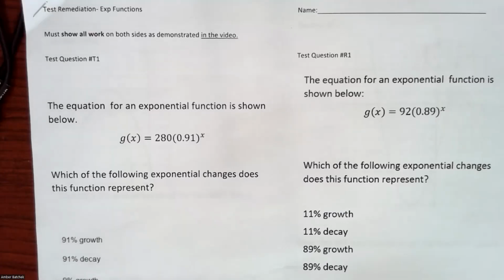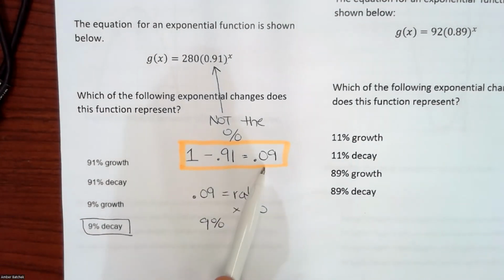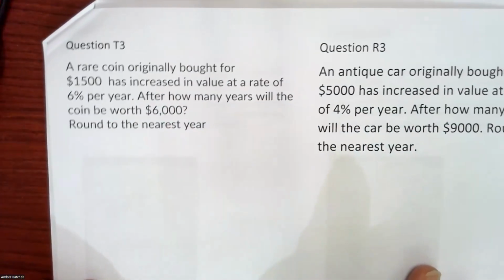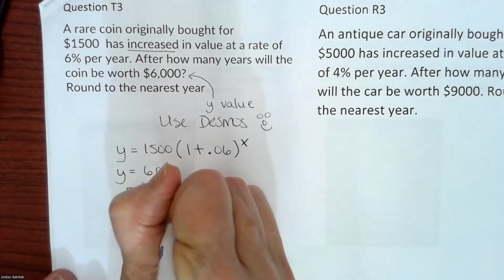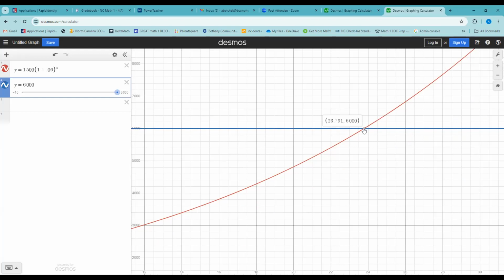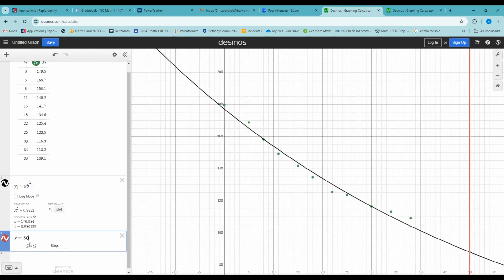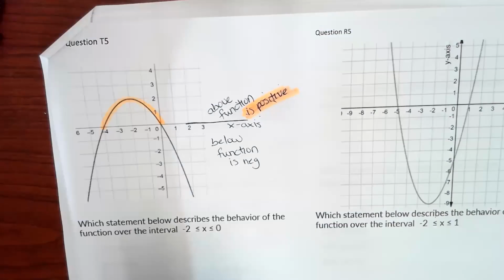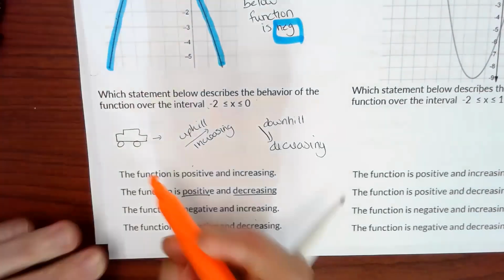test rem exp funcs